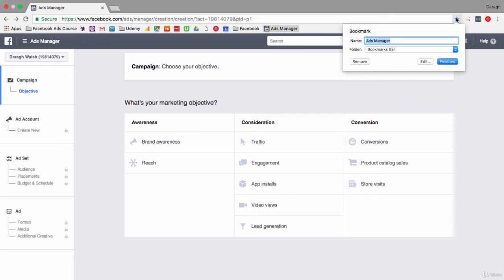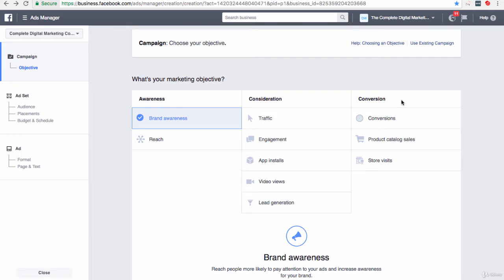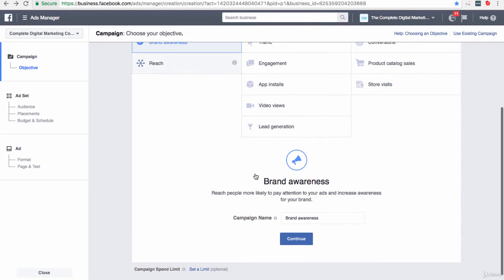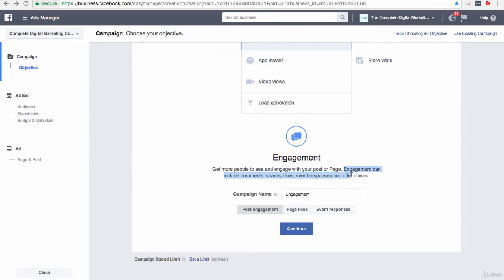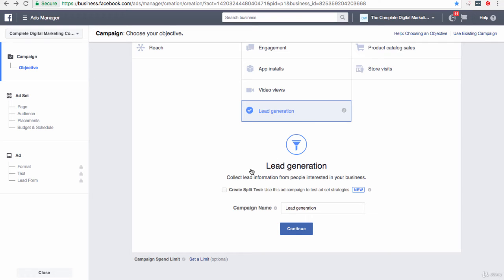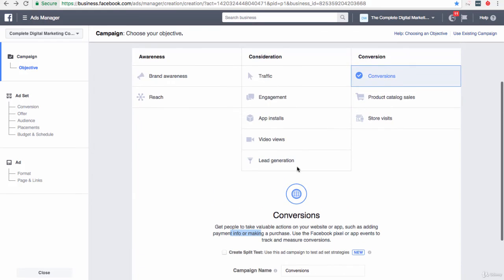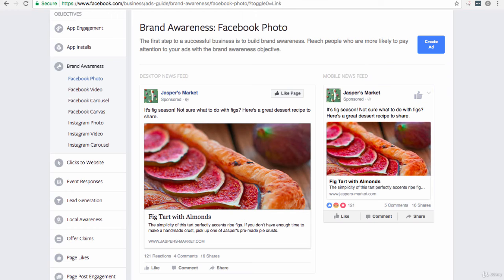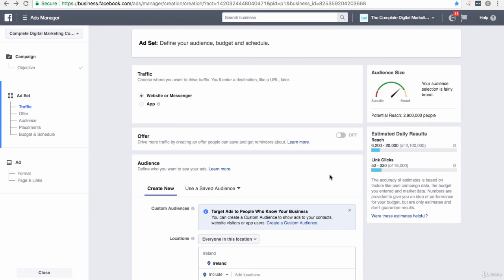7. Create Your First Ad - Choose a Campaign Objective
Create Your First Ad - Choose a Campaign Objective